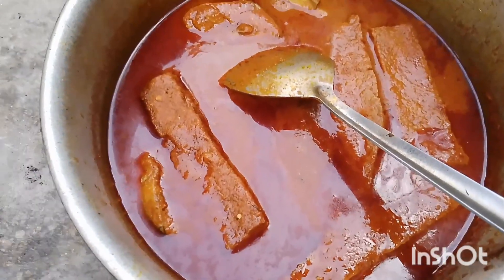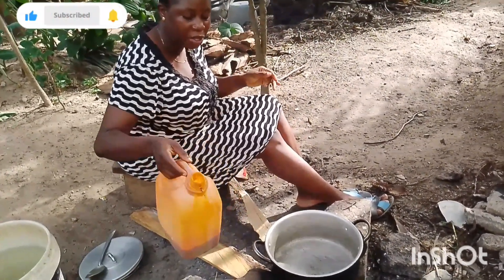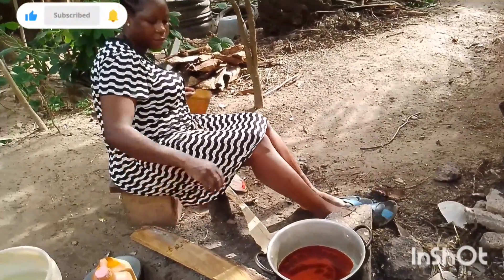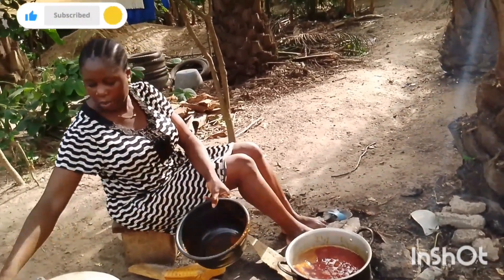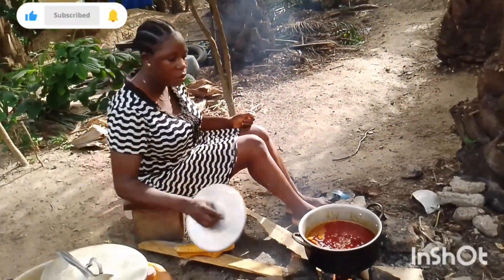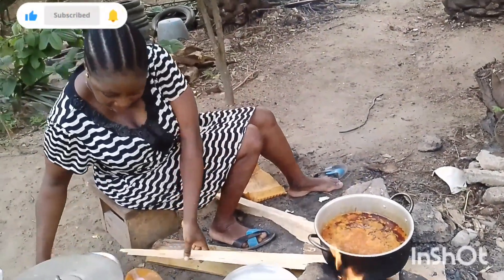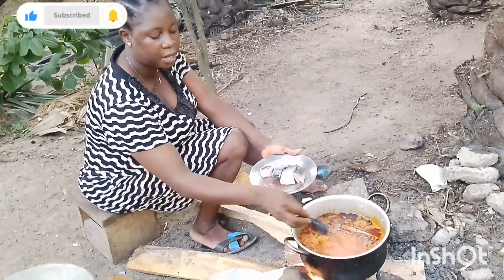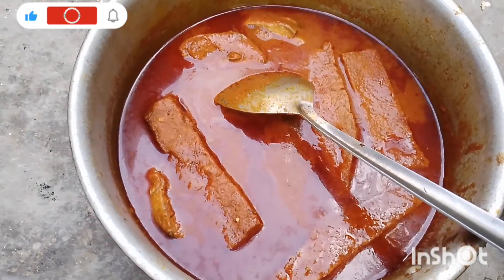OMI OBE ( Yoruba Stew) How to cook Sweet and Healthy Omi Obe easy step by step for the beginners